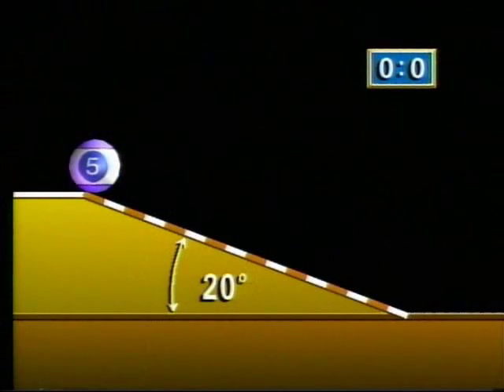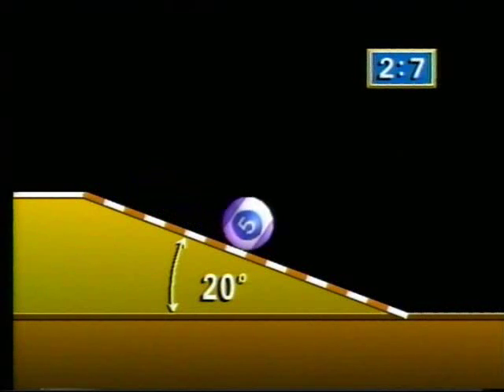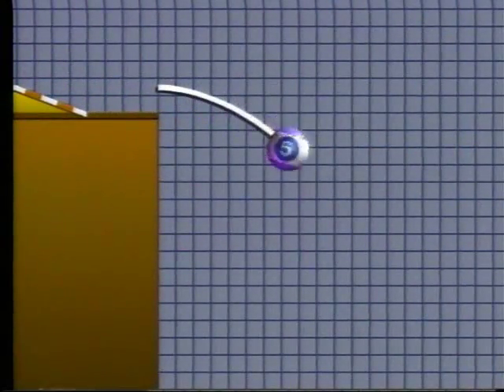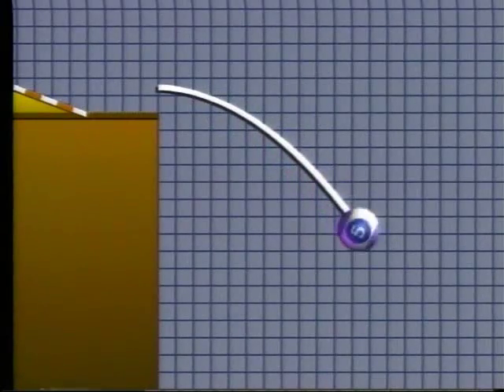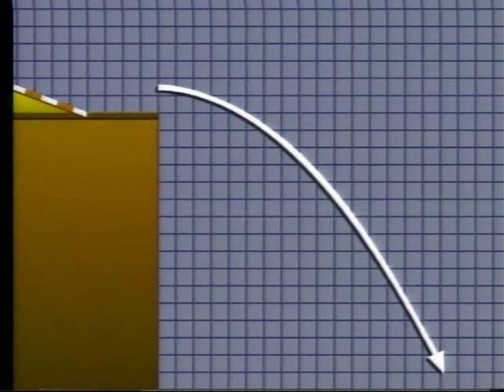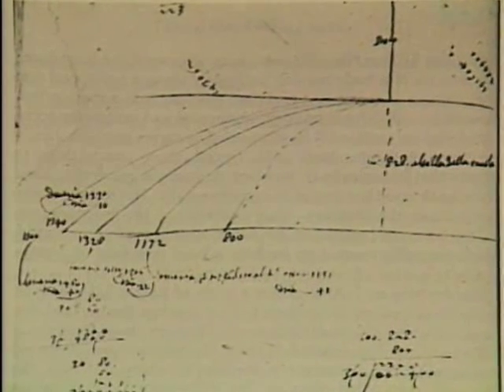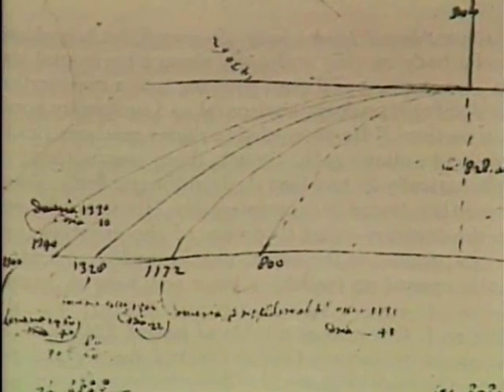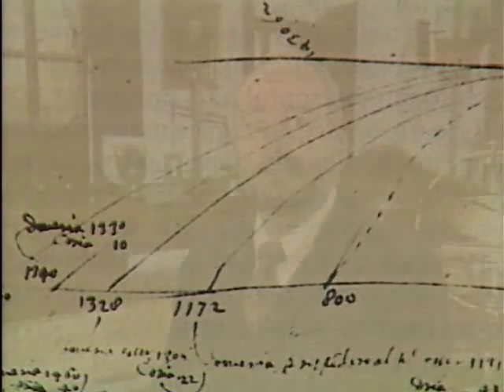Galileo's Inclined Plane Experiment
A computer animation of Galileo's inclined plane experiment from Joseph W. Dauben's Art of Renaissance Science: Galileo and Perspective. The entire program can be obtained on DVD

Science Television
Presenter: Joseph W. Dauben